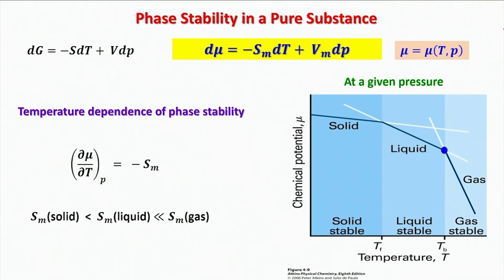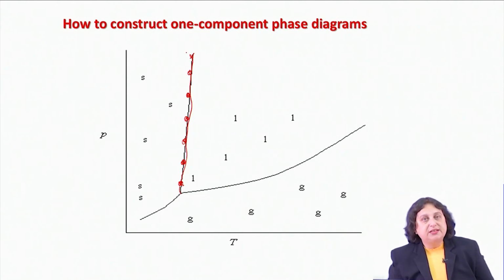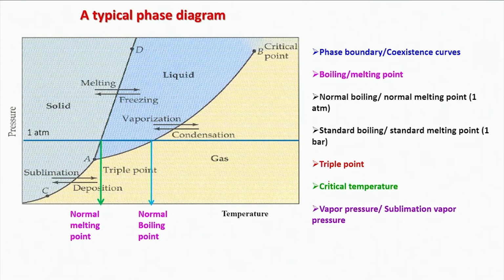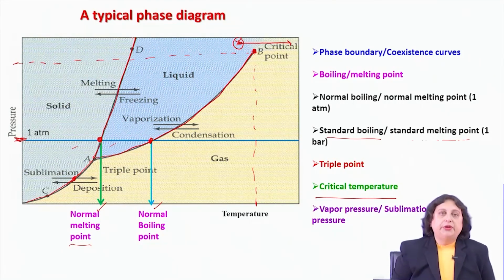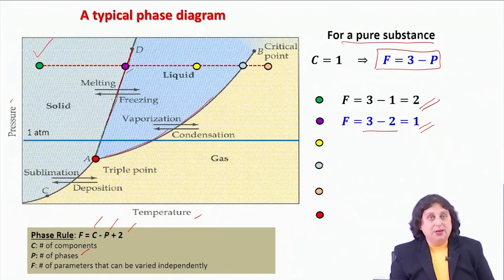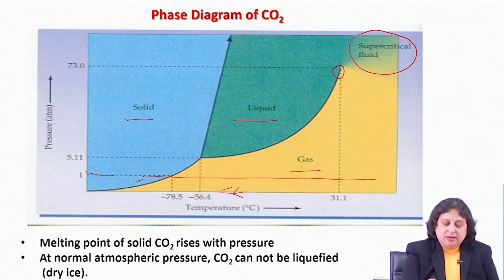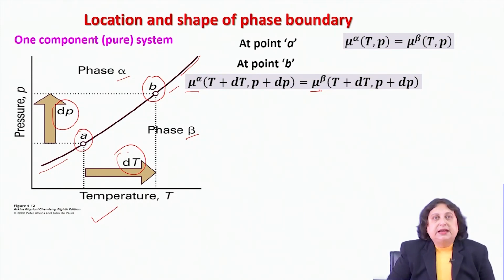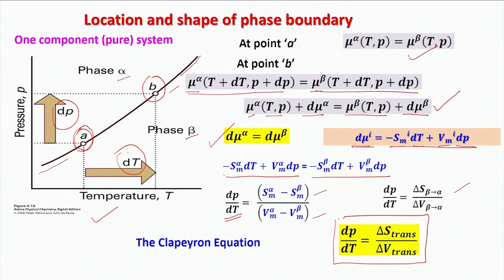Phase equilibrium Part 3